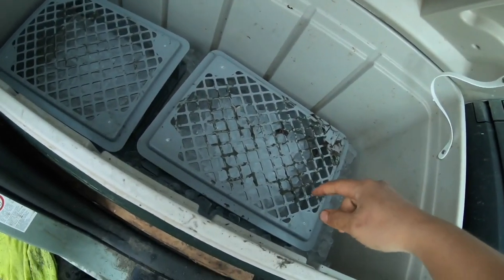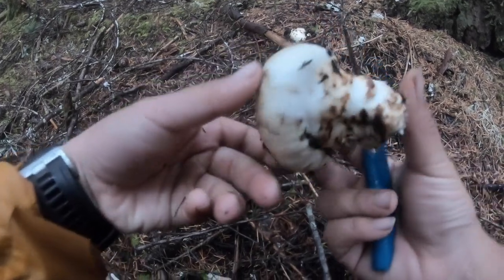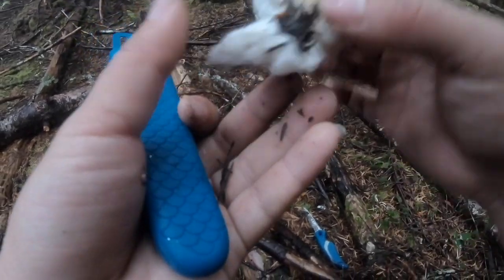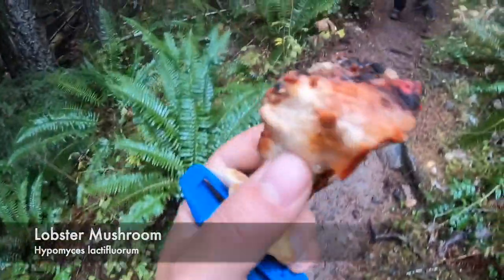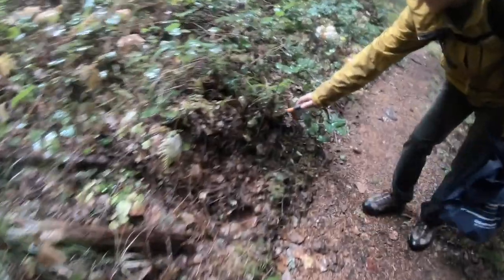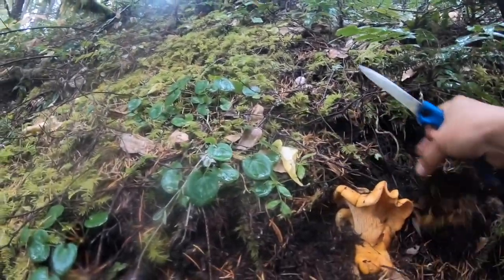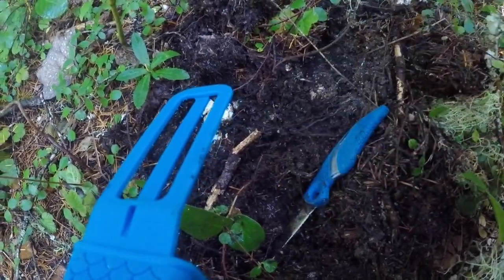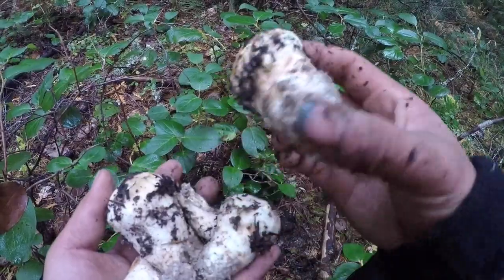【Matsutake, Chanterelle and Boletes】Oregon Matsutake foraging and luxury Surf&Turf dinner!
When the precious Matsutake starts to pop up in the national forests in north Oregon, my local friend call me up immediately and I am heading up north for them! Bringing my seafood collections from California, we are having a true luxury "Surf meets the turf" !

In this video I am also sharing my experience of car camping with a Toyota Prius hybrid. Super gas economic with an all-flat backseat after laying down and a lot of inner space, Prius is definitely the best vehicle for long distance fishing and hunting. You don't need those super cool looking camping trucks, RVs and trailers to make your trip fun!!